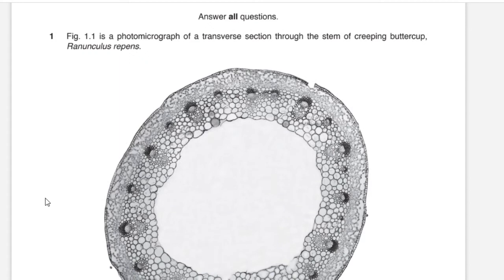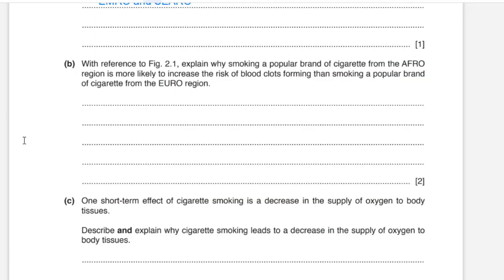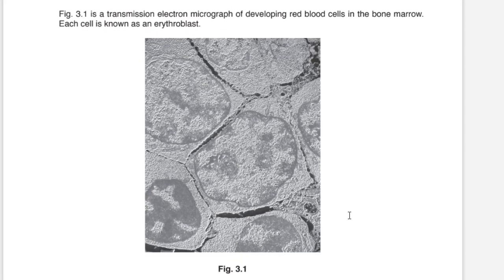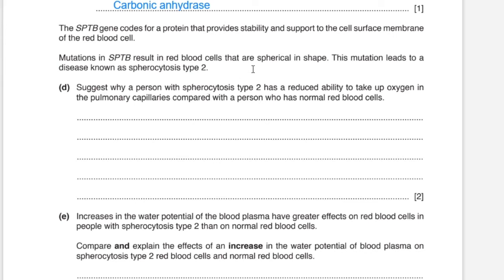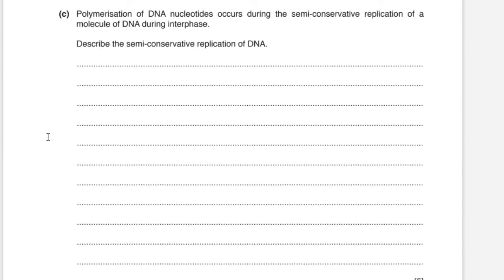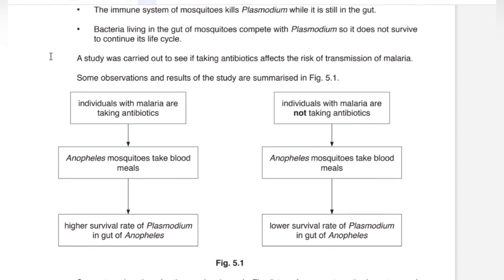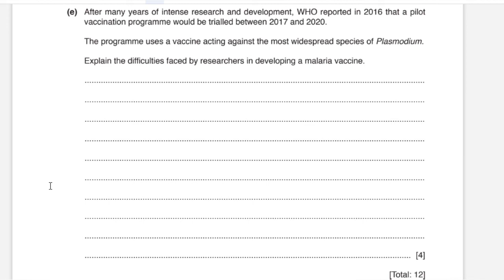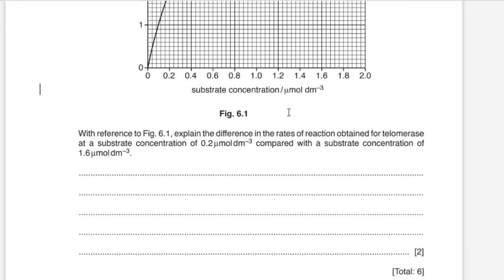CIE A Level Biology Solved Past Paper Oct/Nov 2019 P22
0:00 Q1
02:19 Q2
07:39 Q3
13:47 Q4
16:43 Q5
24:03 Q6